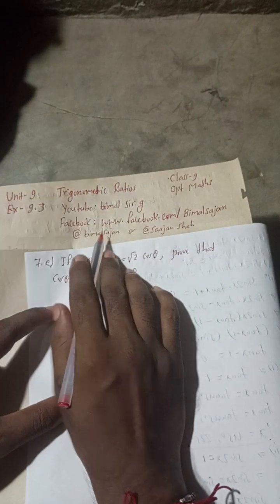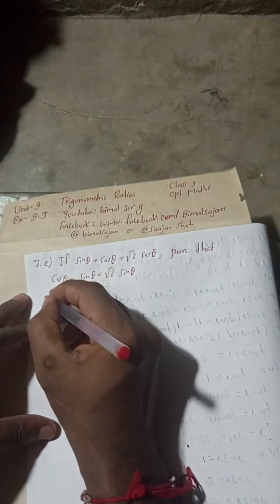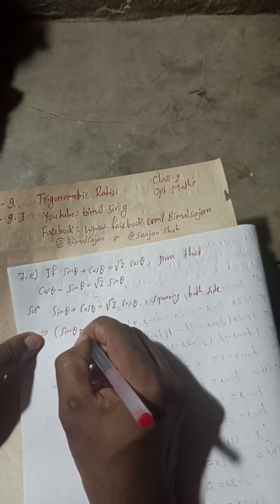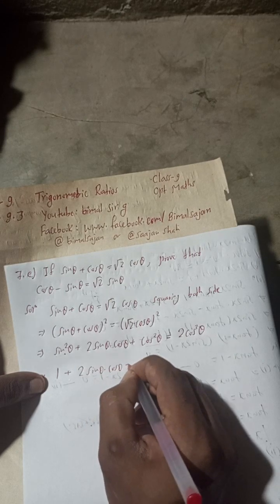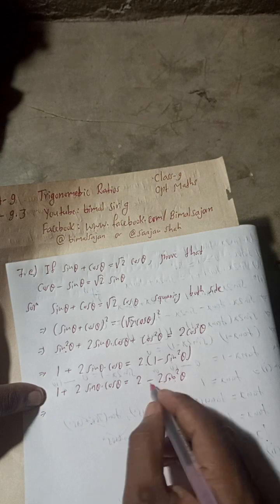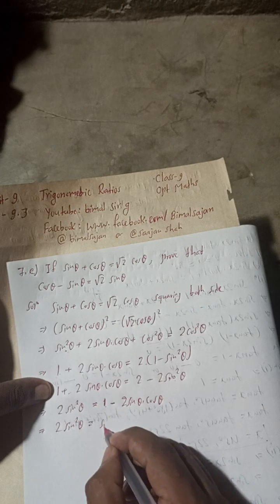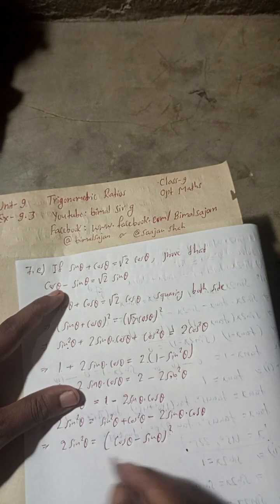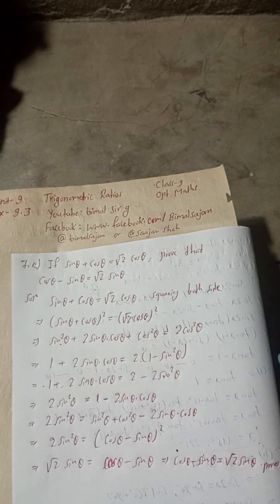7e) If sinθ + cosθ = root 2 cosθ, prove that cosθ – sinθ = root 2 sinθ.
7e) If sinθ + cosθ = root 2 cosθ, prove that cosθ – sinθ = root 2 sinθ.

7e) If sinθ + cosθ = 2^(1/2) cosθ, prove that cosθ – sinθ = 2^(1/2) sinθ.

class 9 Unit 9 ex9.3 Q7e) Trigonometric Ratios